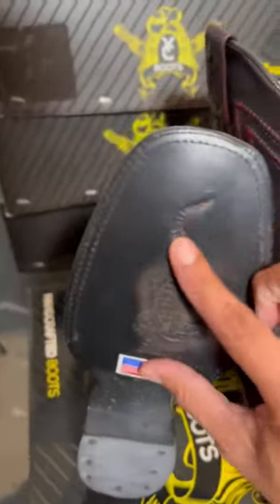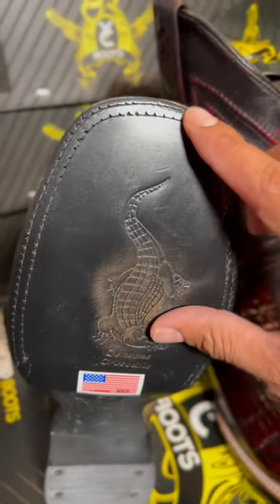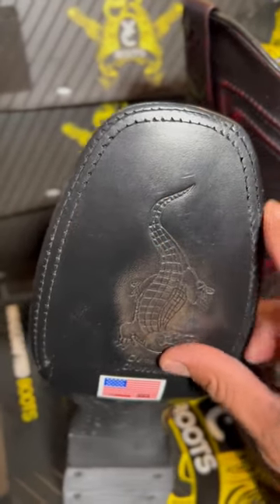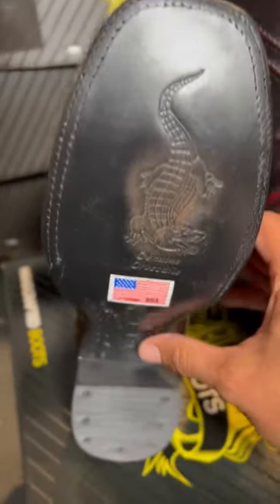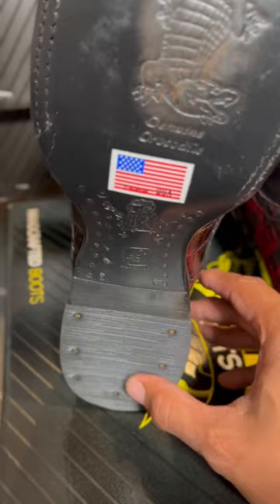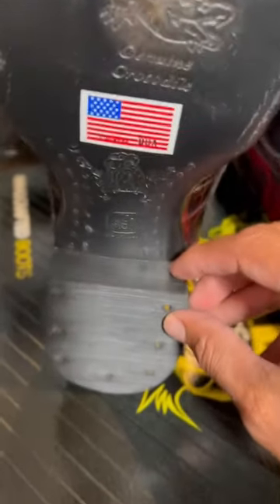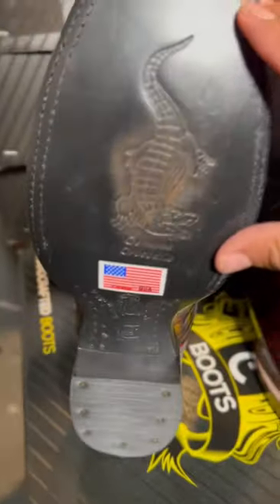Did you know this about cowboy boots?